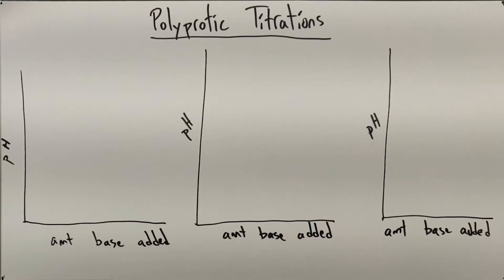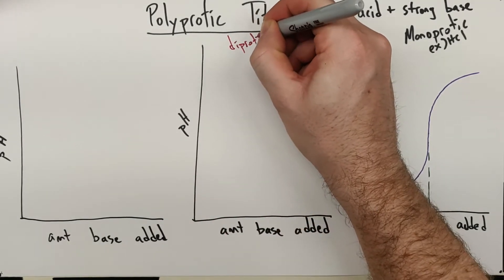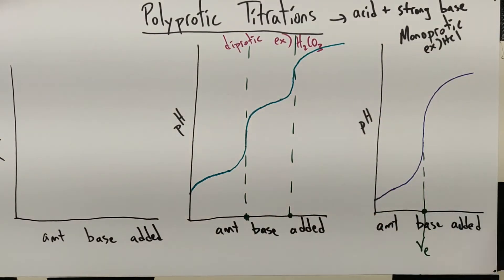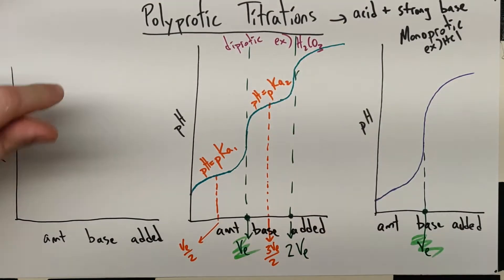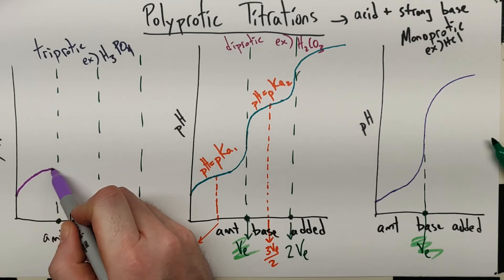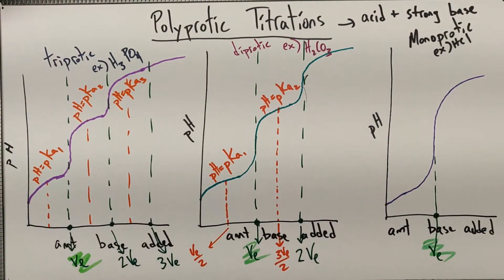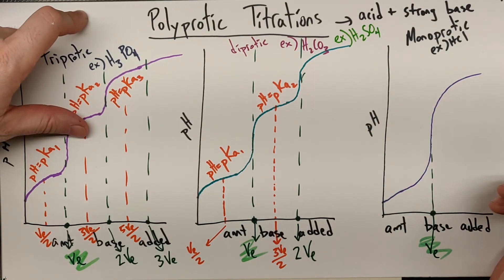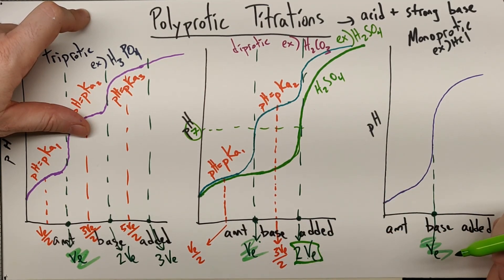Polyprotic Acid Titration Curves (Titration Lesson #4)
A quick look at titration curves for diprotic and triprotic acids, and a comparison for monoprotic acids.